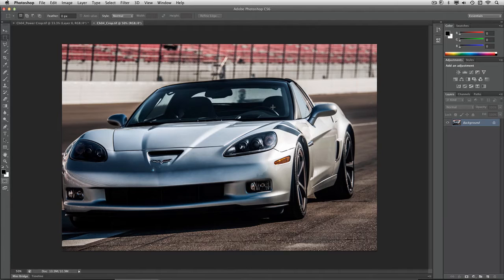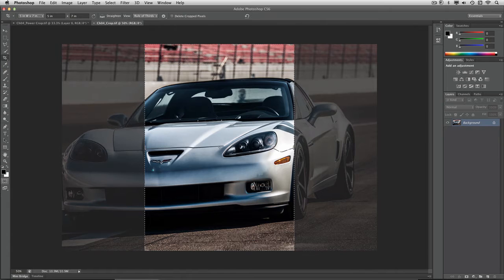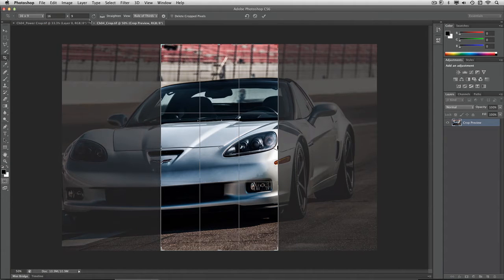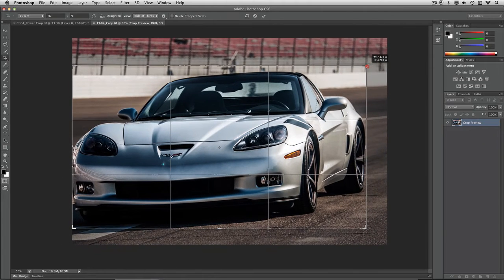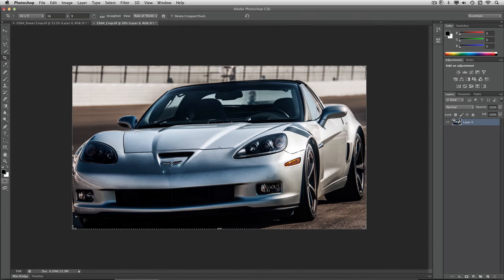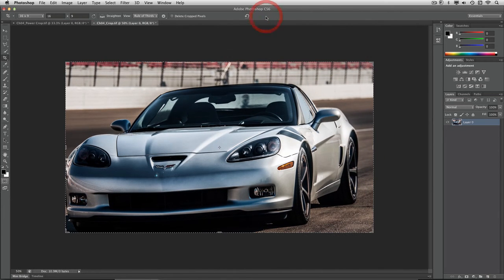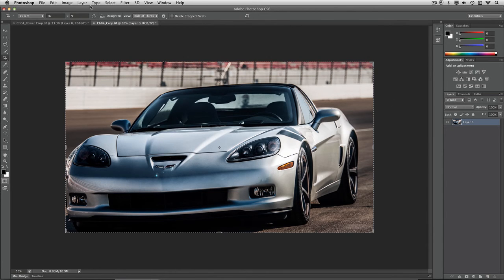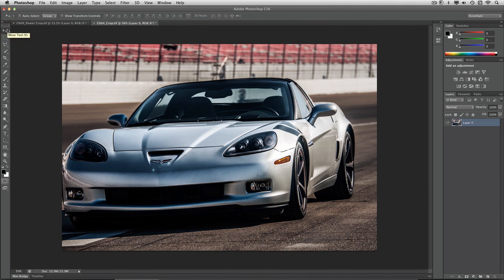Photoshop Lesson 18 Nondestructive Cropping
Nondestructive Cropping in photoshop